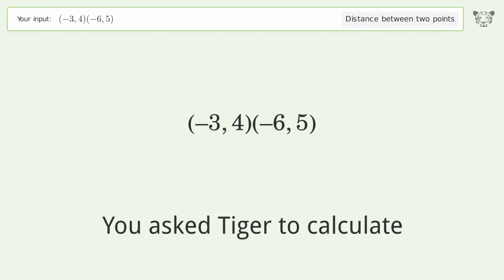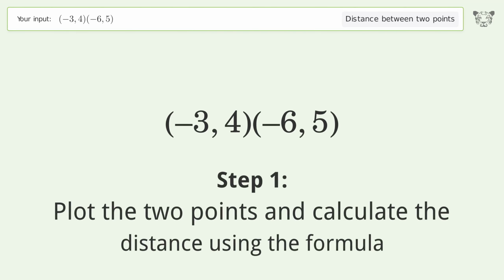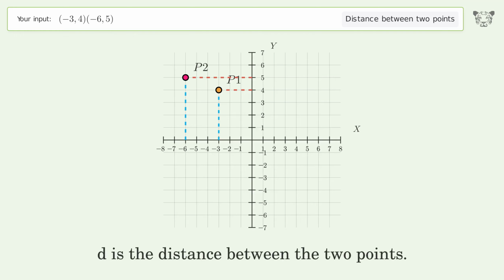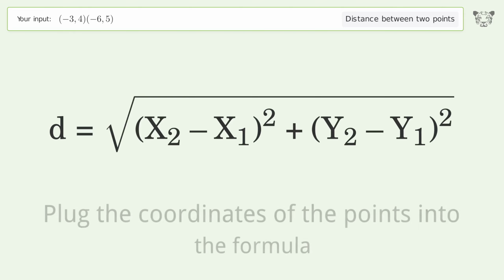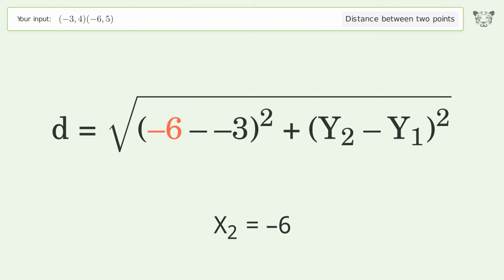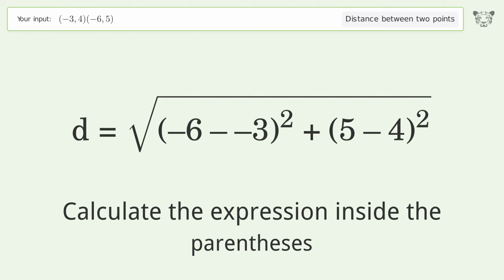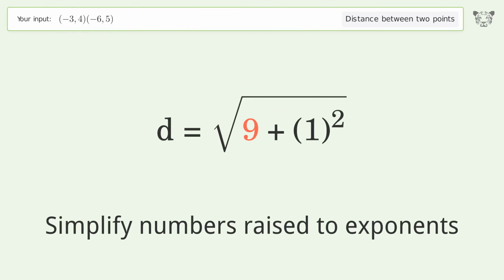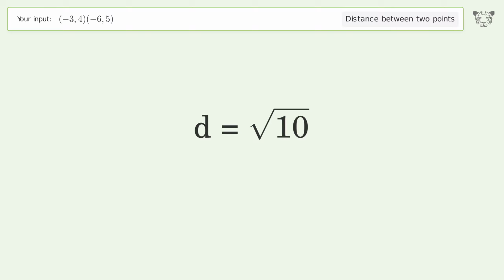Find the distance between two points p1 (-3,4) and p2 (-6,5): Step-by-Step Video Solution